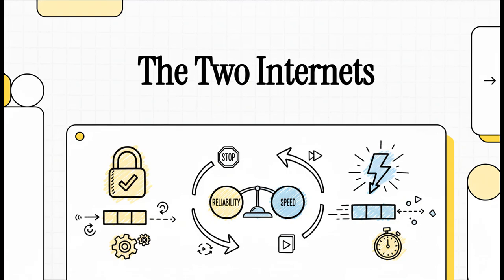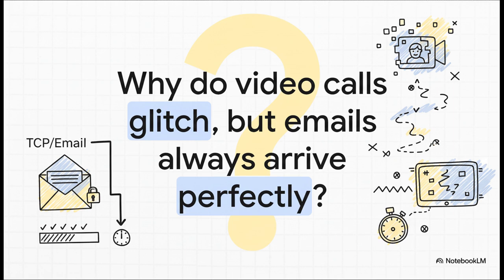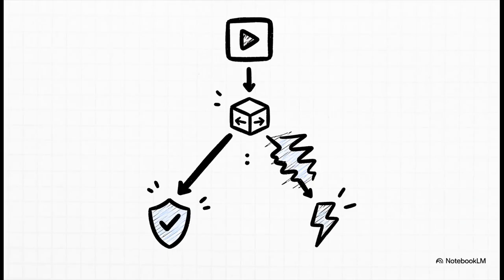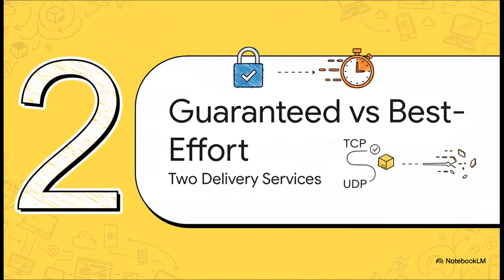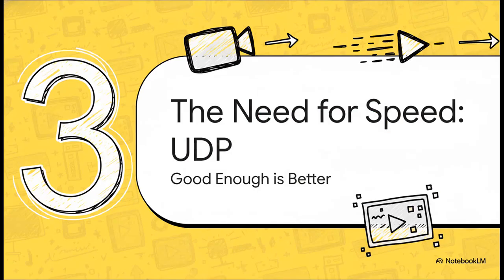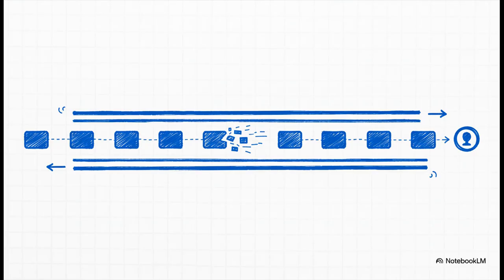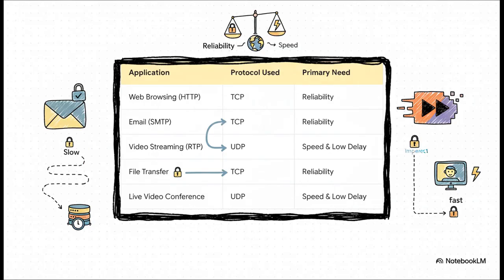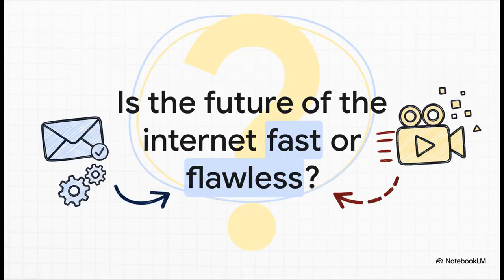The Transport Layer - TCP v. UDP: The Two Internets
The transport layer ensures reliable data transfer between devices by managing communication sessions. It uses TCP for reliable, ordered delivery and UDP for faster, connectionless transmission, balancing accuracy and speed in network communication.